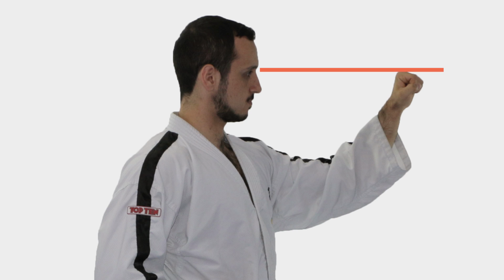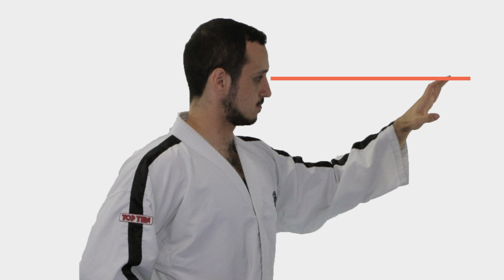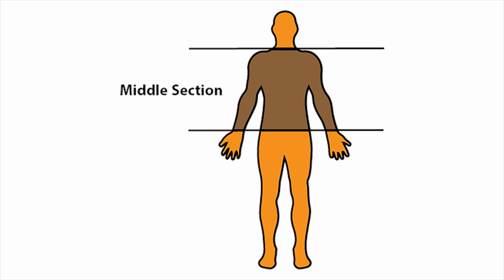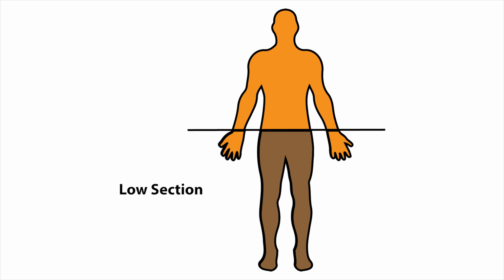Taekwon-Do: High, Middle & Low Techniques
In this video, I explain how high, middle and low  techniques are defined in Taekwon-Do.

High, Middle and Low block are defined slightly differently to High, Middle and Low Attacks so watch this video to understand the difference.

I recognise Grand Master General Choi Hong Hi as the true authority on Taekwon-Do. The information in my tutorial is based on my interpretation of Taekwon-Do as taught to me by the Founder General Choi Hong Hi and as referred to in his book ‘TAEKWON-DO’ (5th Edition 1999) Published by ITF and printed in Canada.

Other Taekwon-Do Masters and Grand Masters may have a different interpretation of Taekwon-Do theory and practice, so if you are a Taekwon-Do student, it is important to check with your instructor if you are not sure about which interpretation you should be following.